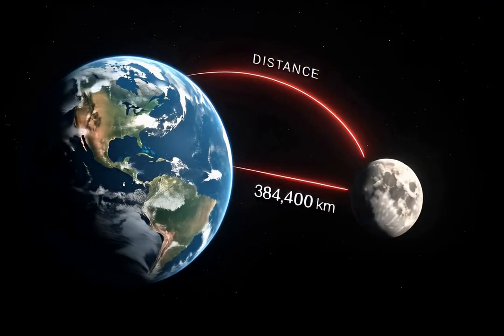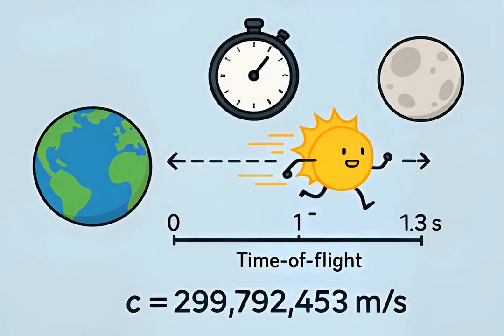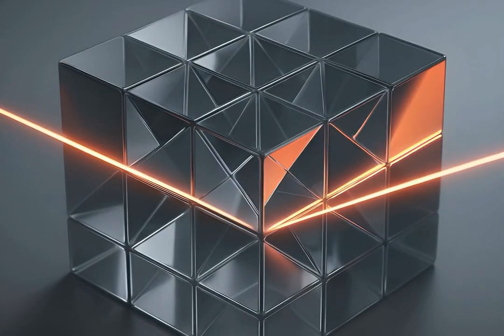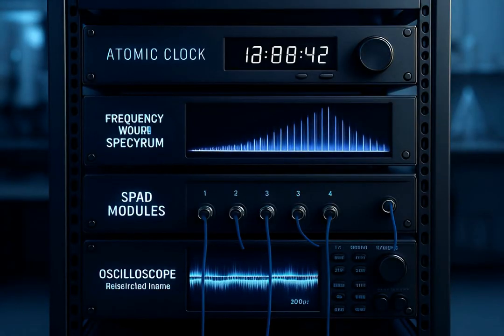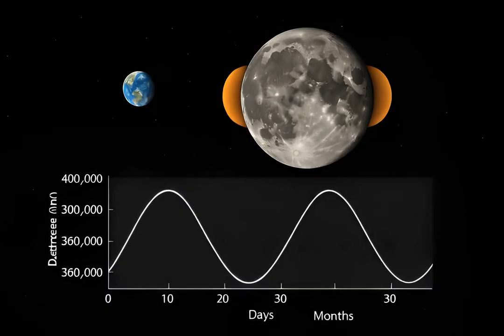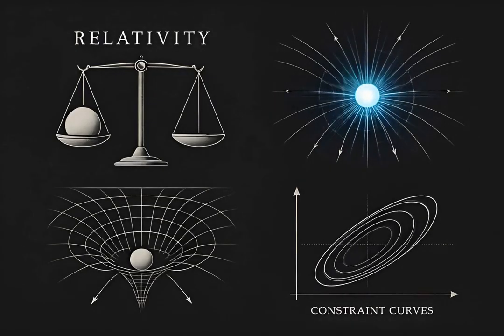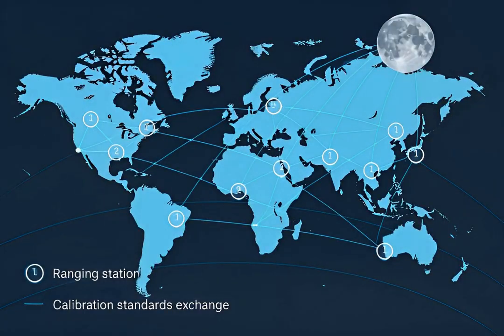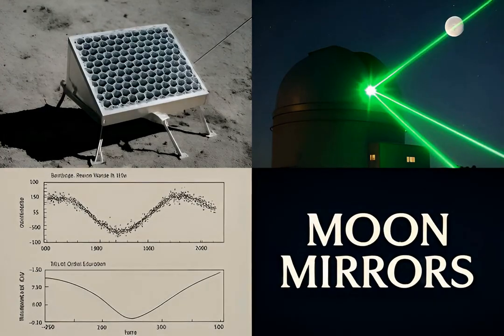Lasers, Mirrors, and the Moon: How to Measure Cosmic Secrets!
Join us on a laser-shooting, Moon-hitting adventure where science meets intergalactic precision! 🌑✨ Discover how Apollo astronauts turned the Moon into a cosmic mirror SpaceScience, enabling Earth-based observatories to measure the Earth-Moon distance with mind-blowing millimeter accuracy. 🤯 Let's explore how this truly 'reflective' journey tests Einstein's theories and could one day involve robotic vacuuming on the Moon (yes, you heard that right)! 🌌🧹

Hold onto your space helmets as we delve into the tête-à-tête between lasers and lunar retroreflectors. 🤖🛰️ This is one celestial rendezvous you don’t want to miss! Watch until the end for a cosmic revelation!